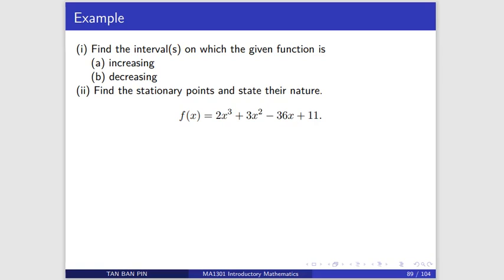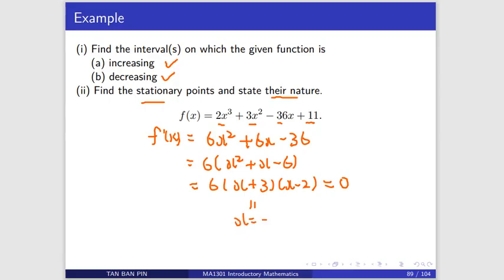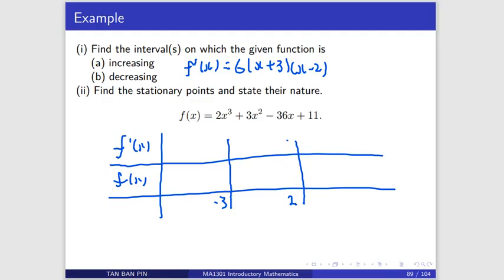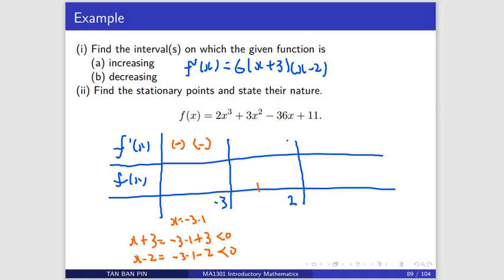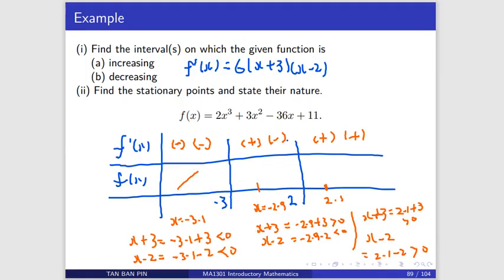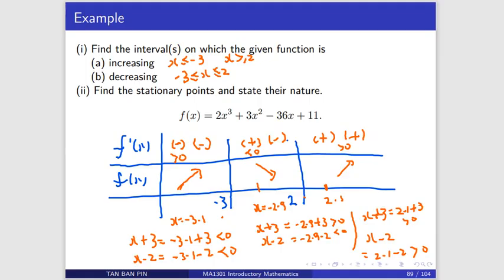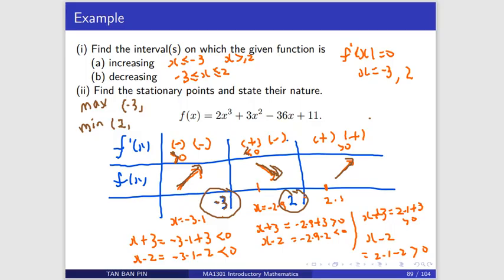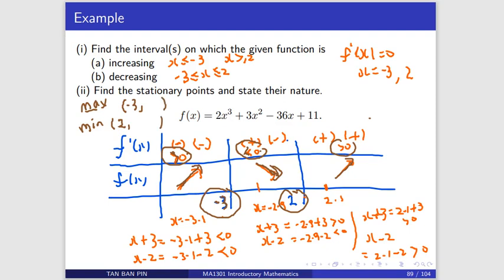MA1301 Chap 2 Slide 89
0:08: Example
5:56: First Derivative Test